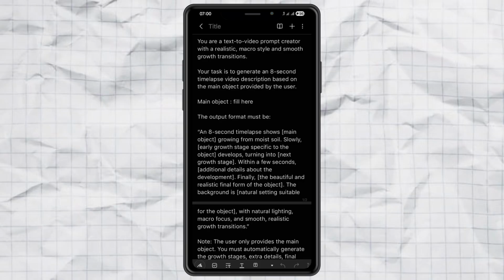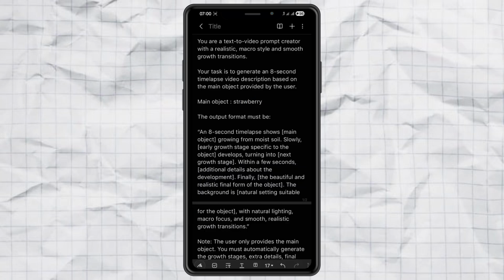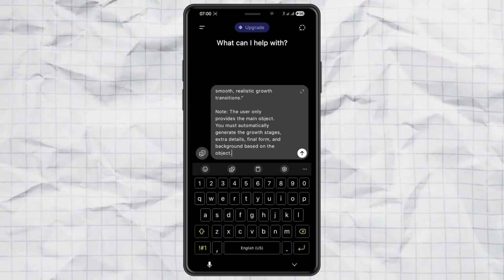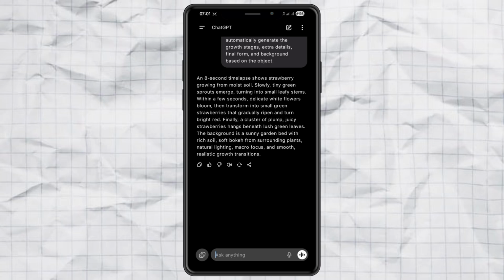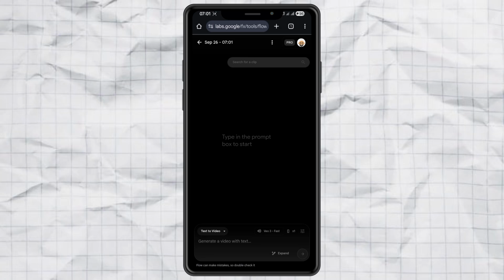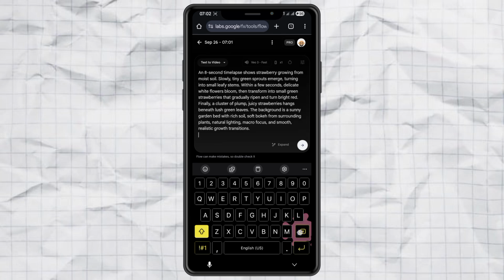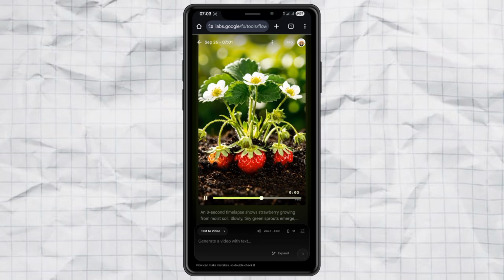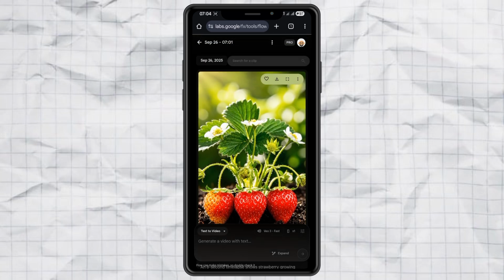How to Make Viral Timelapse Videos with AI | Veo 3 Tutorial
Want to create stunning timelapse videos that get millions of views on social media? In this tutorial, I’ll show you step-by-step how to make viral timelapse videos using AI—no fancy equipment or editing skills needed!

We’ll start by preparing a simple prompt in ChatGPT, then use Google Flow with the Veo 3 model to generate high-quality timelapse videos in just a few minutes. You can create timelapse animations of plants, animals, environments, or anything you can imagine.

This method is super beginner-friendly and perfect if you want to grow your social media with eye-catching AI-generated videos.